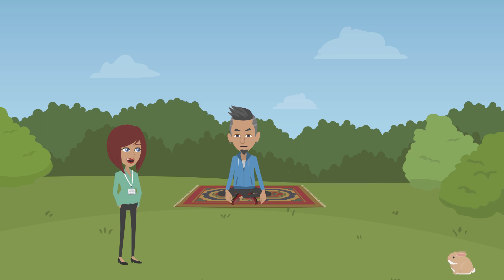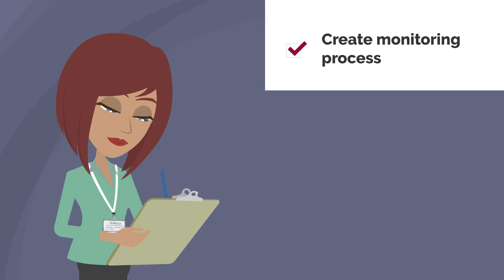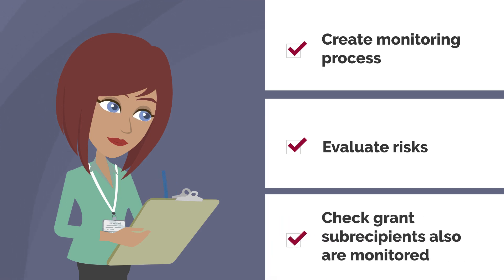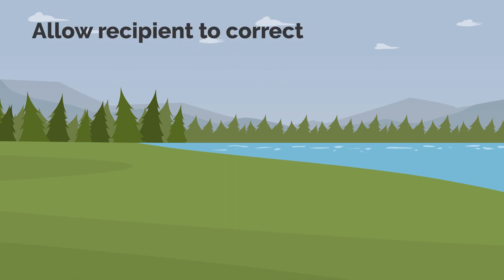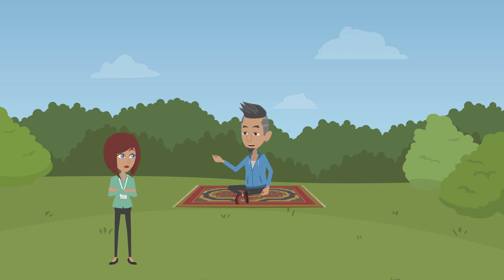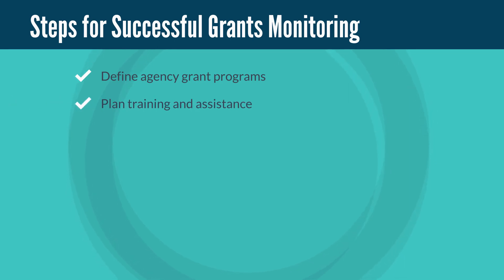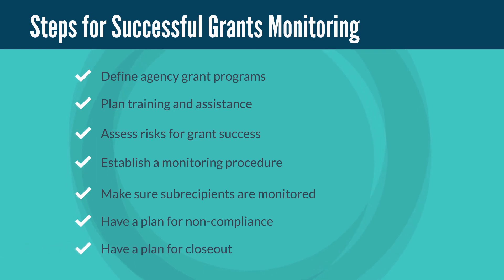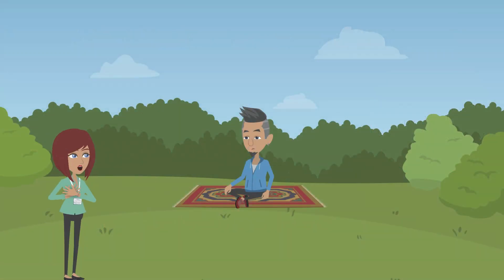Grants Monitoring for State Agencies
A guide for North Carolina state agency grant managers, covering best practices and requirements for state grants monitoring.